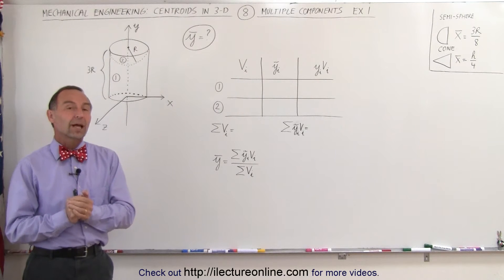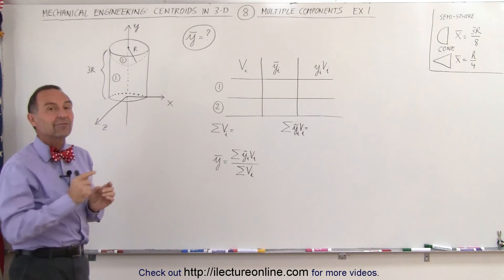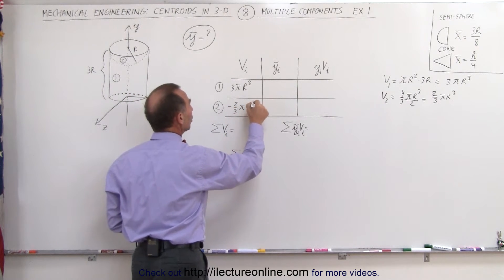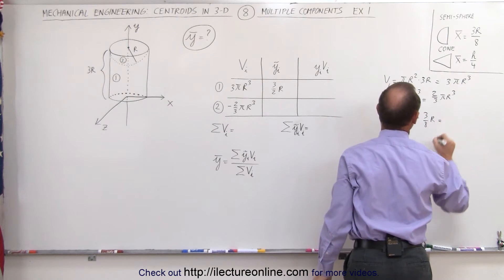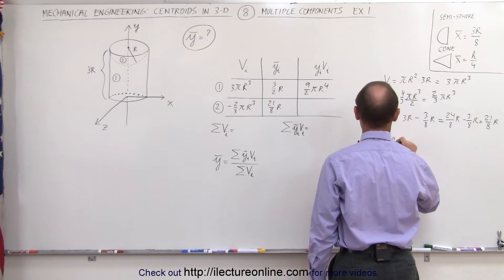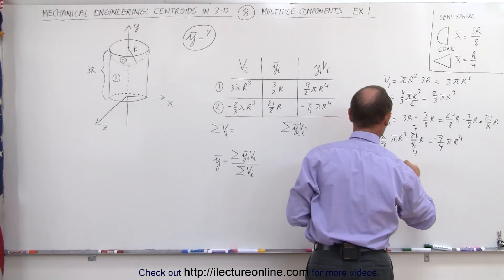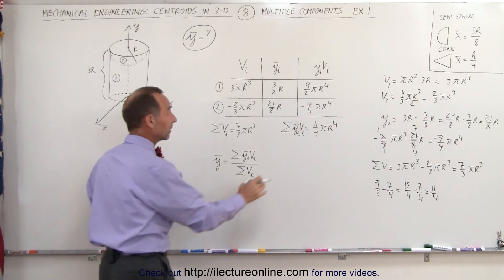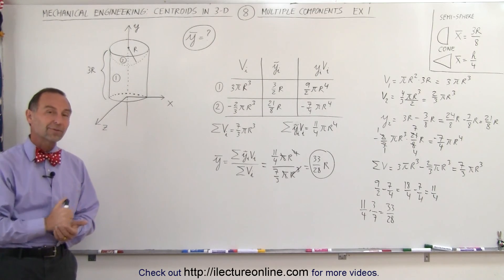Mechanical Engineering: Centroids in 3-D (8 of 19) Solve Using Multiple Components: Ex. 1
In this video I will find the centroid, or center of mass, of a hollowed-out cylinder.